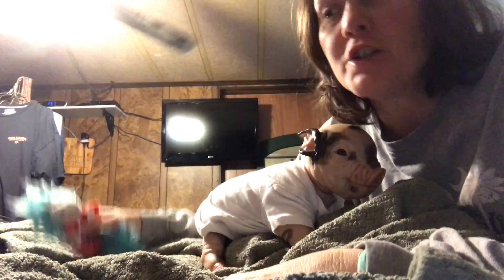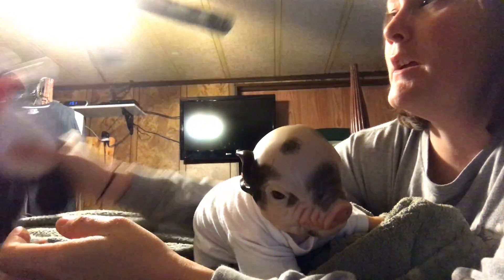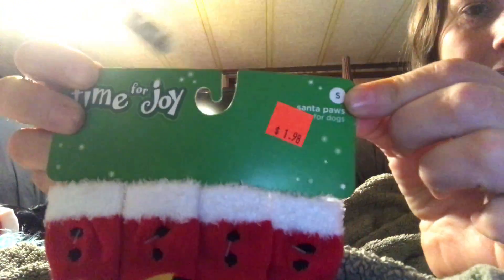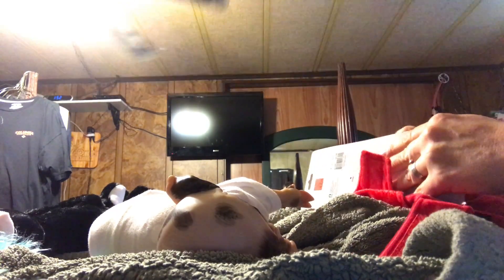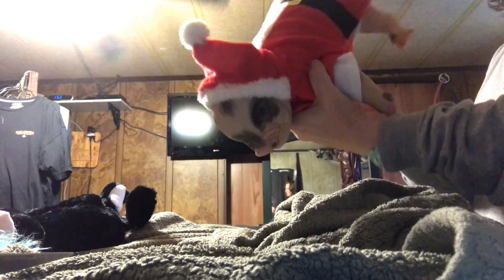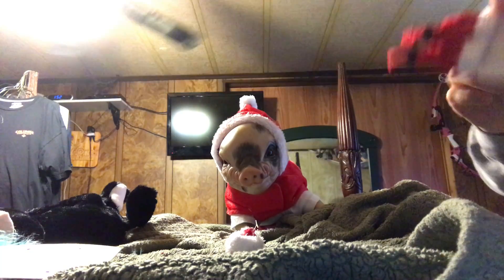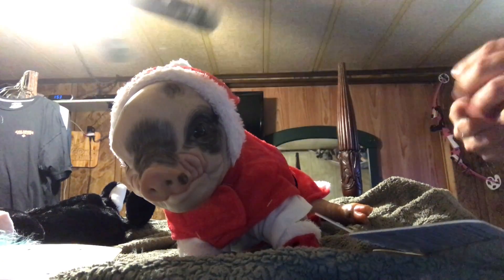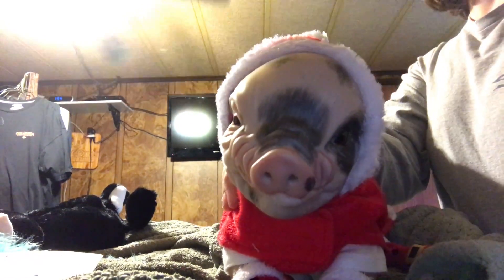Clarence at petco for pickles the pig 🐷